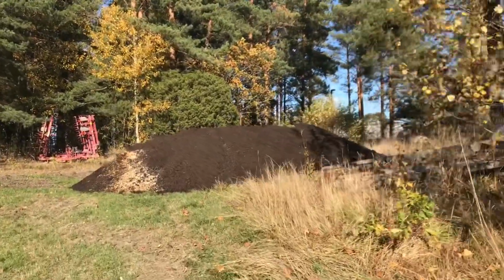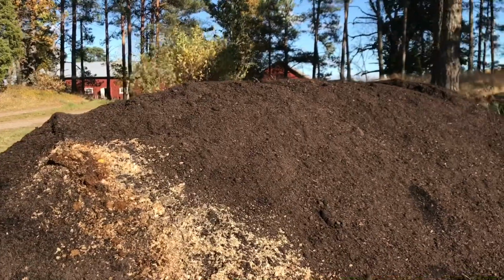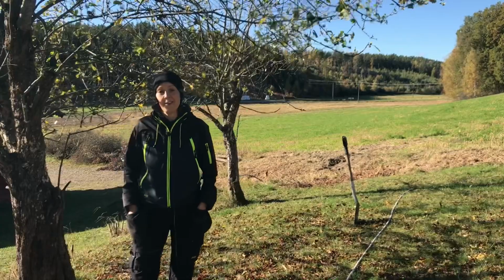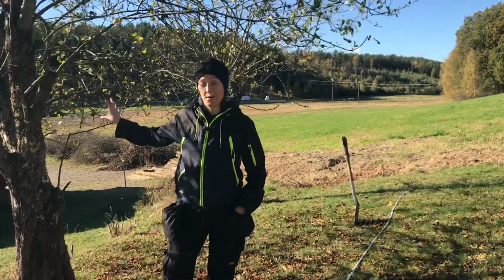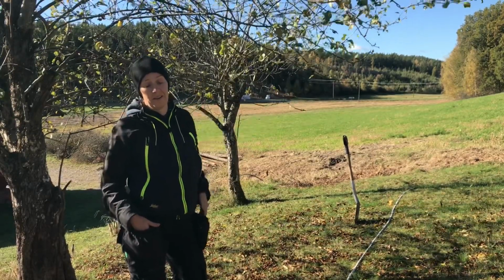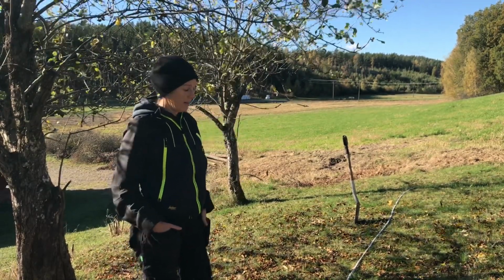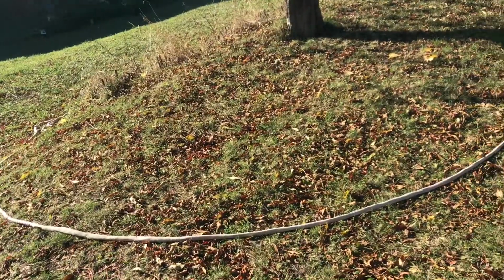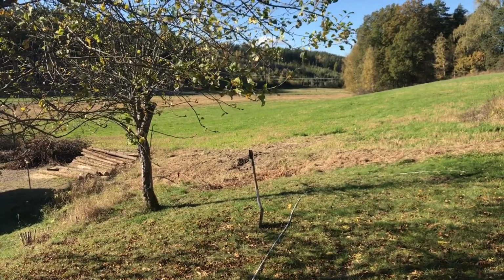This New Border will CHANGE My Garden DRAMATICALLY! (-Part 1)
Finally I got around to digging the first border in my new cottage garden. It was not an easy job, but finally It´s done! I think this will make a major change to my garden.